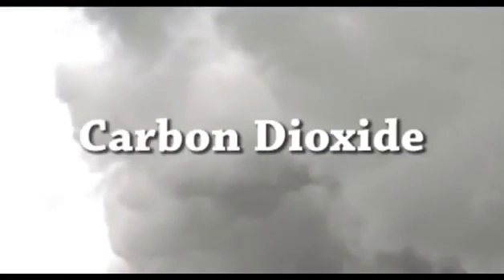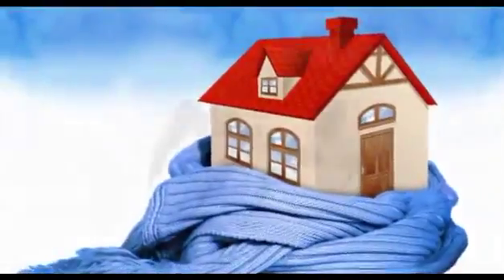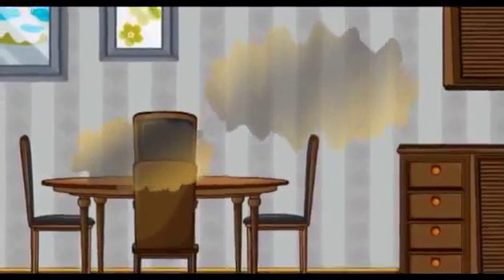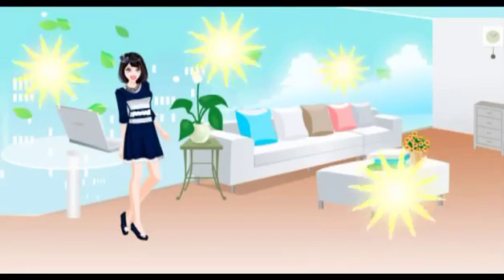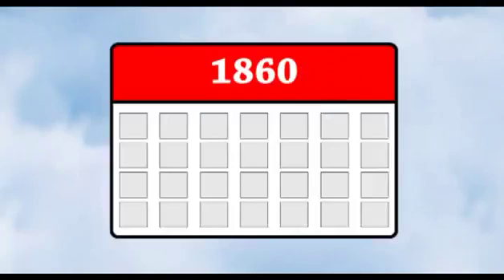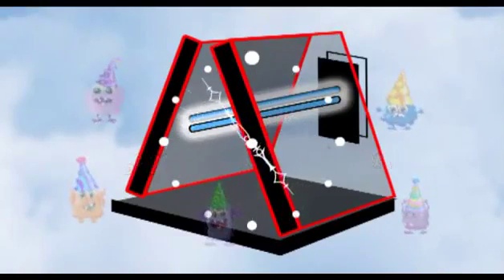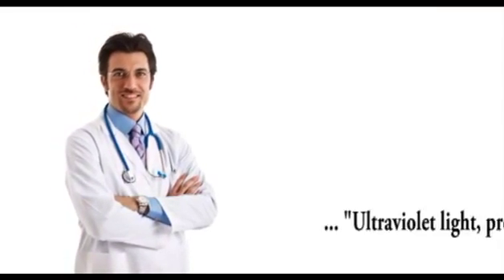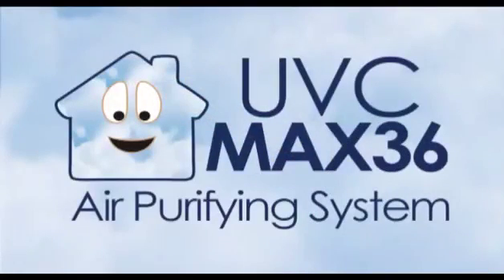Air Purification System & UVC Max36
Demonstration of the indoor air purification methods using air duct cleaning, electrostatic air filters, and installing sanitizing UV Light.